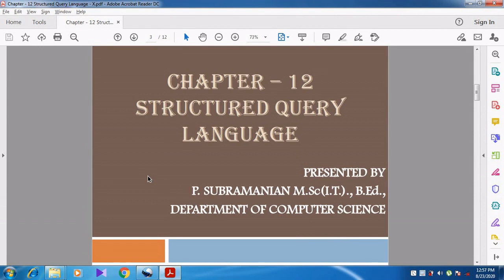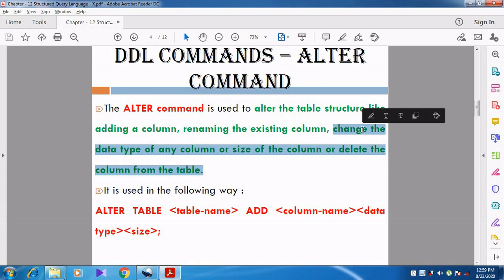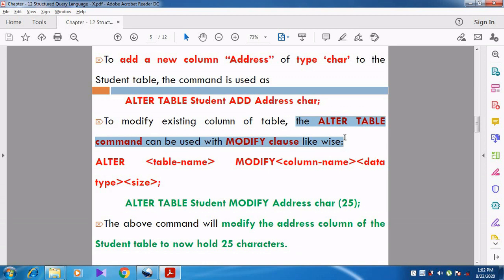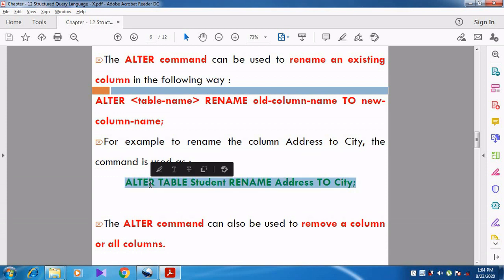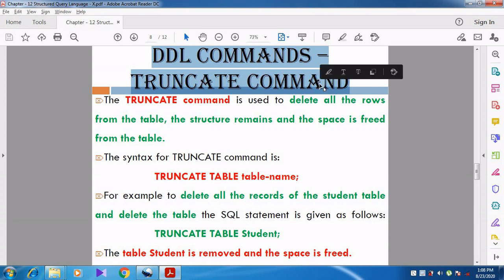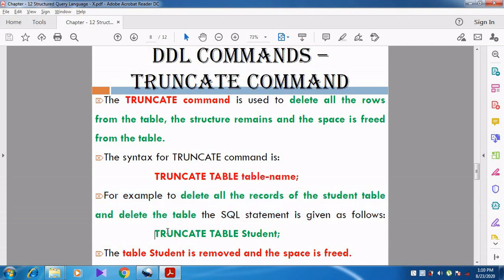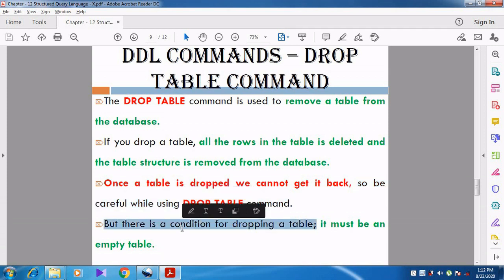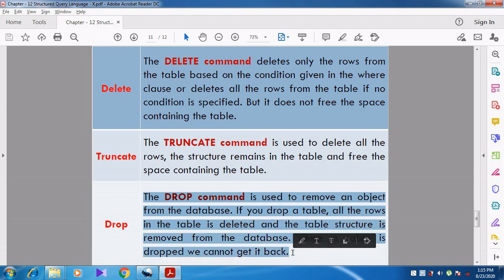DDL Commands – ALTER, TRUNCATE and DROP Command.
Std: XII
Subject: Computer Science
Lesson: Chapter  – 12 Structured Query Language
Teacher Name: Mr. P. Subramanian
Topics Covered in the Video: DDL Commands – ALTER, TRUNCATE and DROP Command.